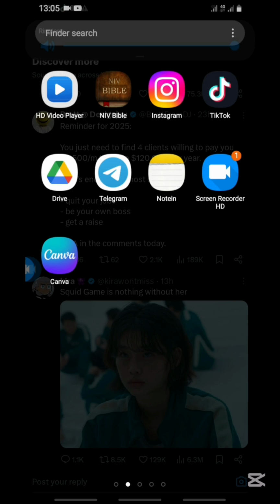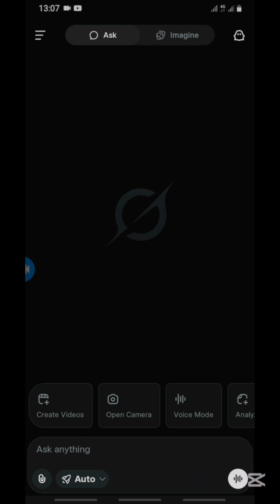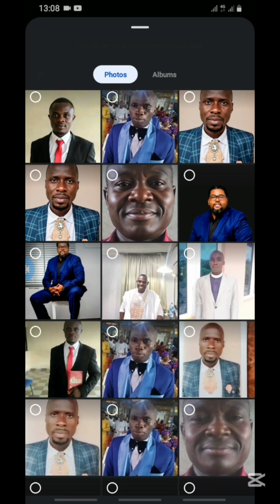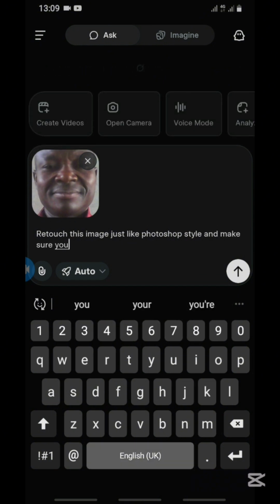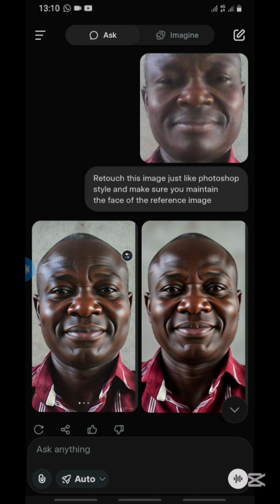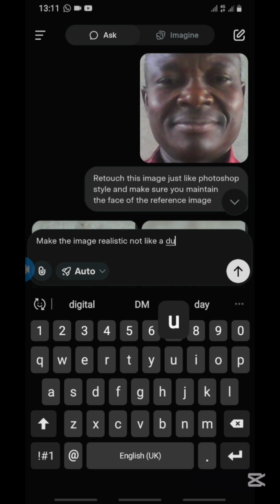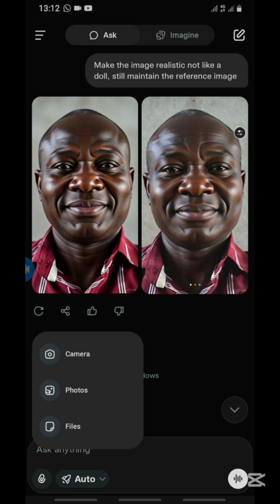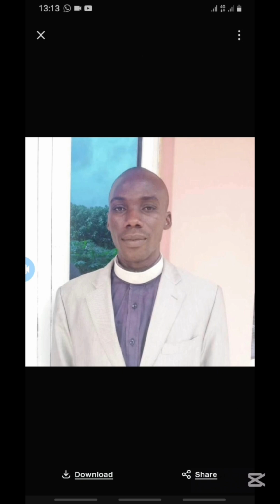I Use AI To Fix Bad Photo - Look What Happened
In this video, I take a bad, low-quality photo and let AI do the magic. No Photoshop. No complex editing skills. Just smart AI tools transforming an ugly photo into a clean, professional image in minutes.